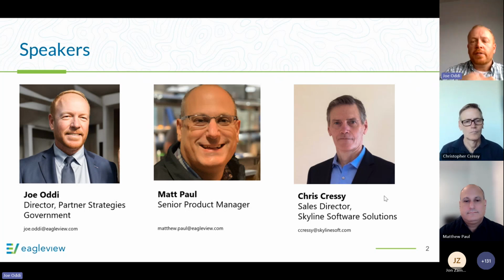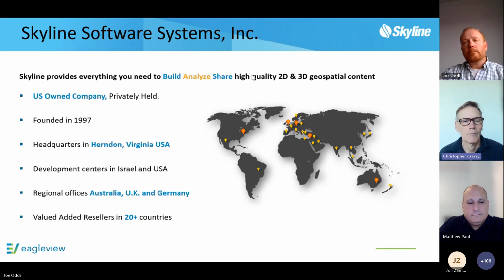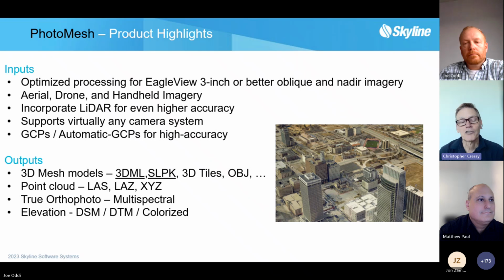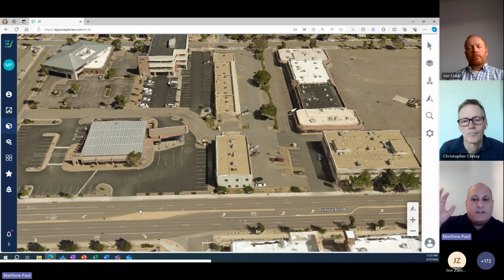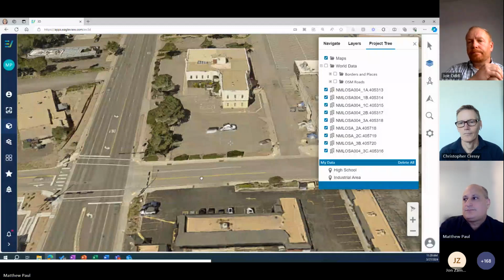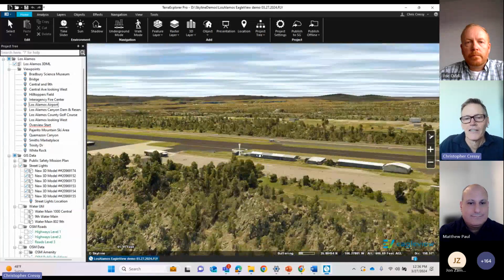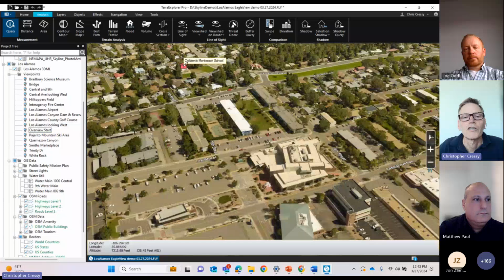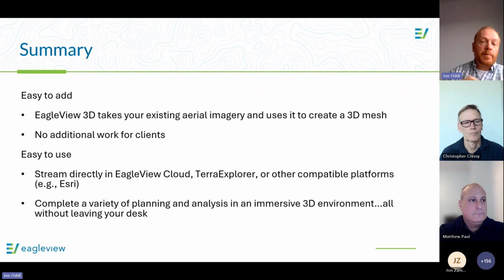Eagleview 3D: Add Another Dimension to Planning and Analysis